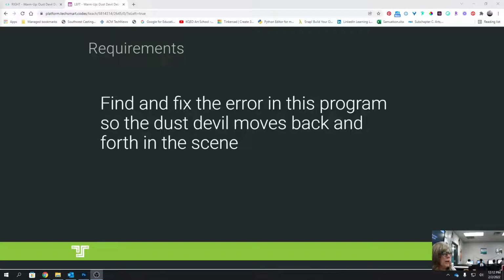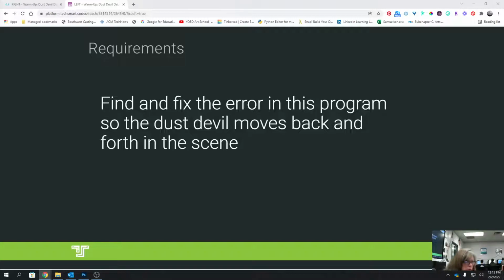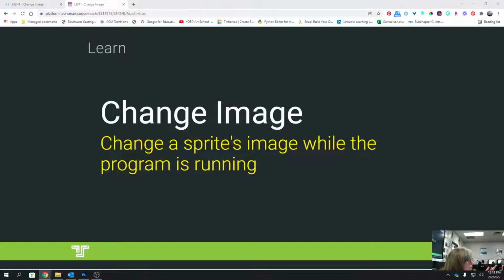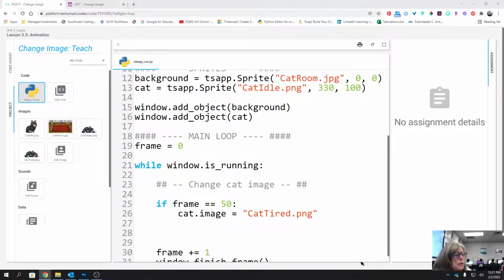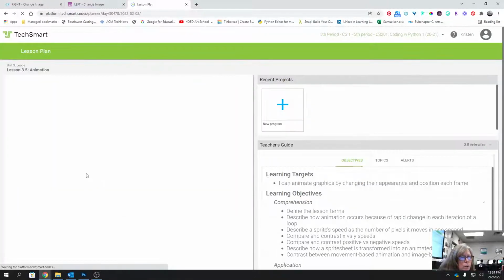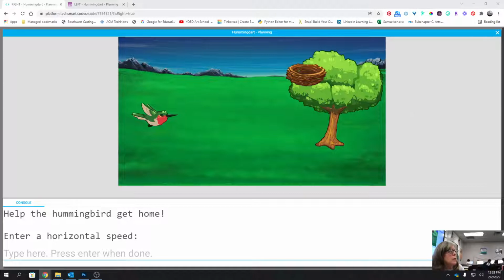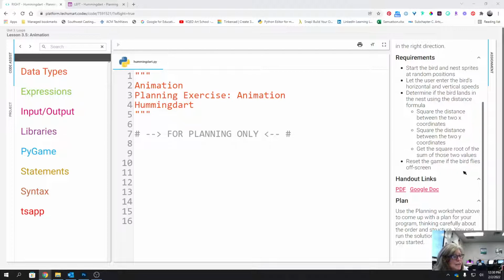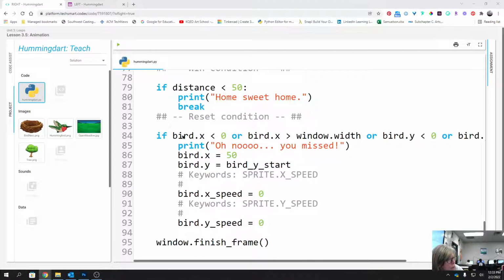CS 1: 2-2-22